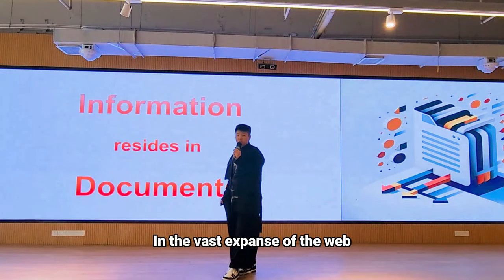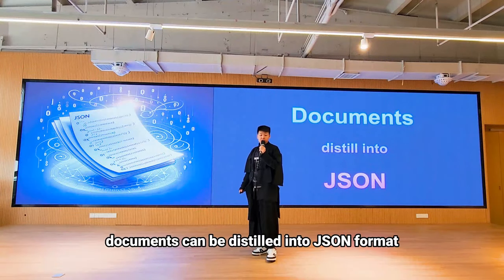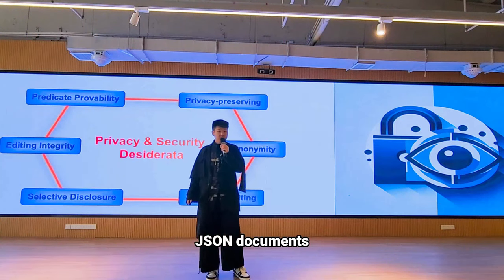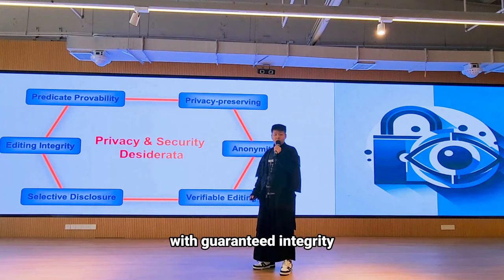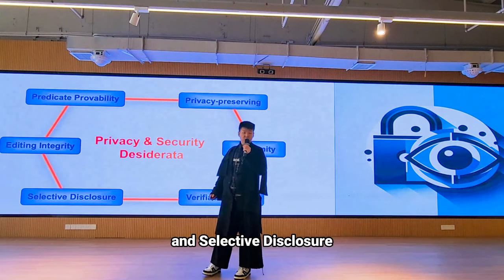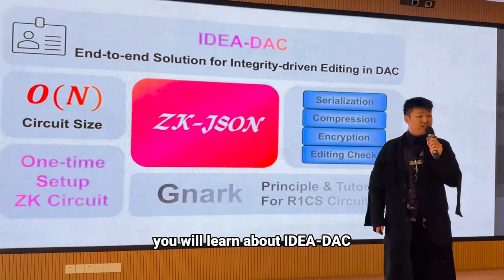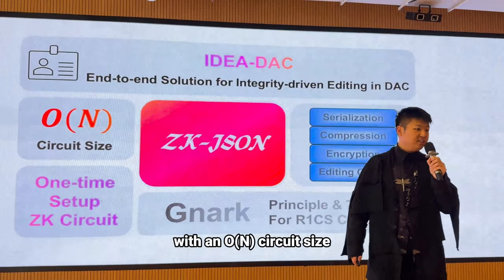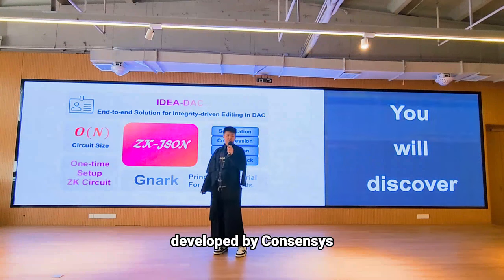[rfp2060] IDEA-DAC: Integrity-Driven Editing for Accountable Decentralized Anonymous Credentials via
"IDEA-DAC: Integrity-Driven Editing for Accountable Decentralized Anonymous Credentials via ZK-JSON

Zonglun Li, Shuhao Zheng, Junliang Luo, Ziyue Xin, Xue Liu"